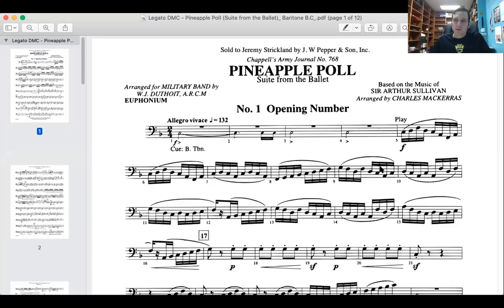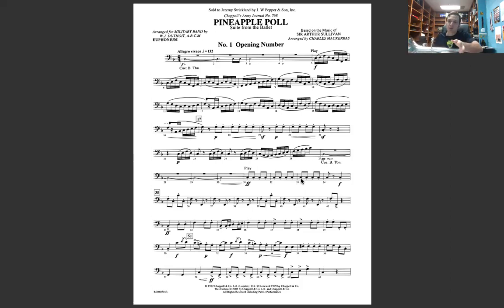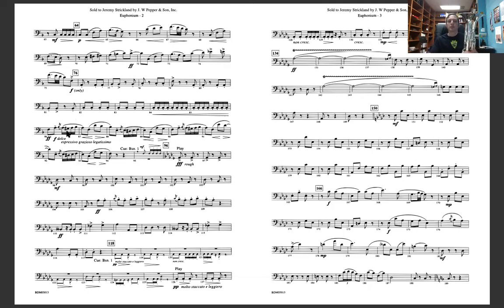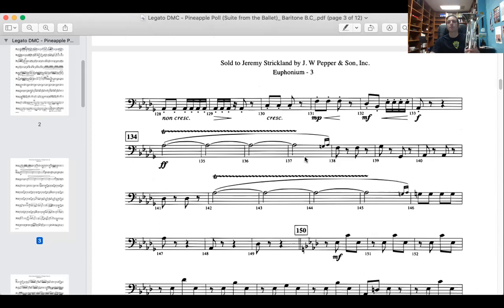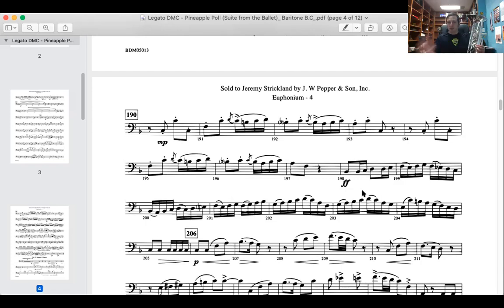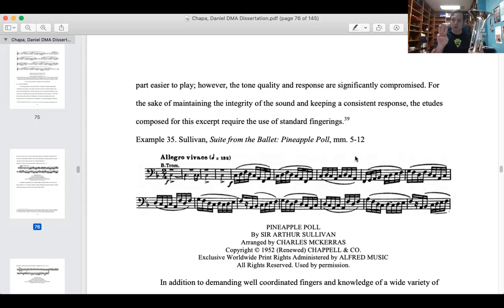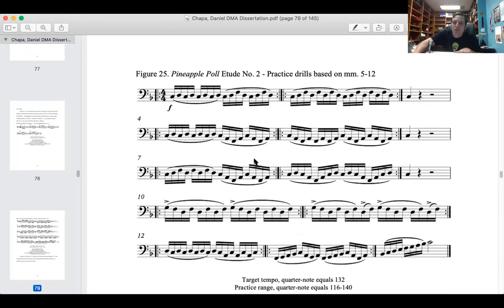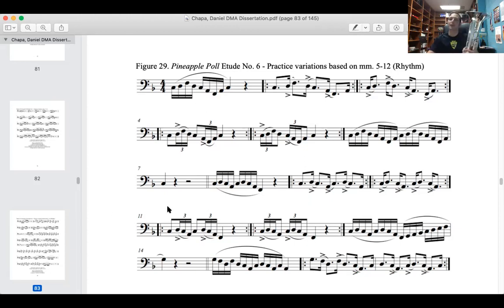Pineapple Poll - Euphonium Excerpt Practice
Here is a video that explains how to practice various sections of Pineapple Poll.